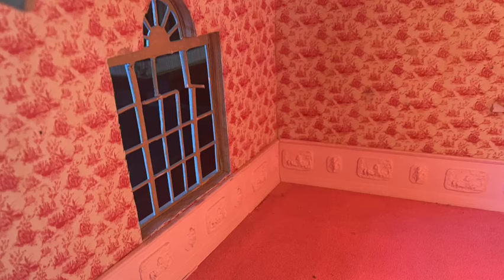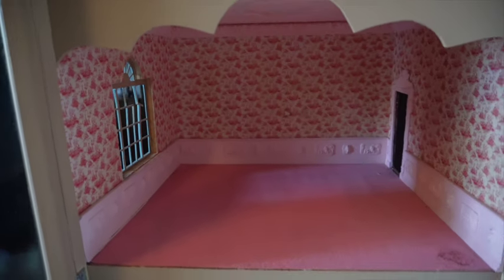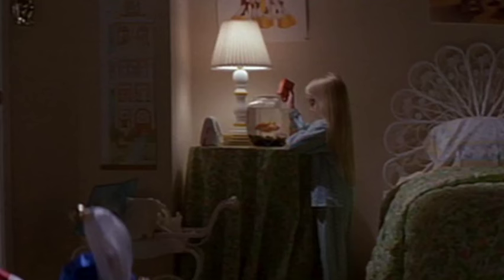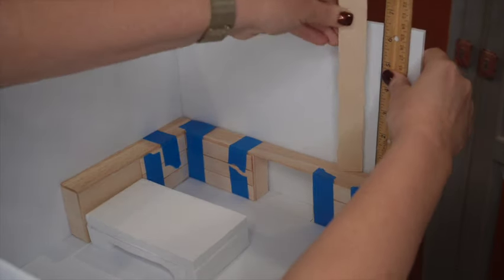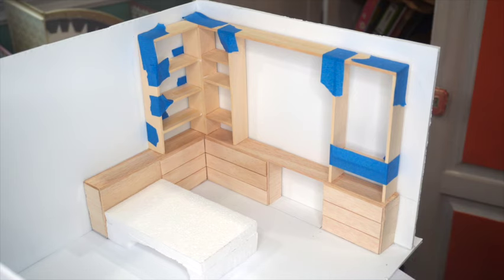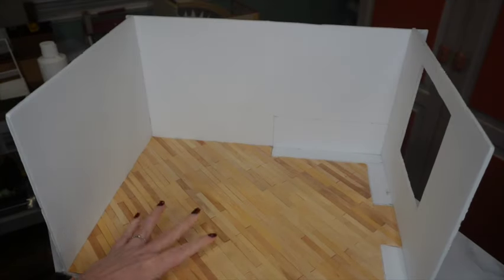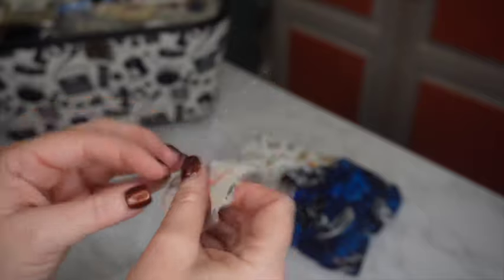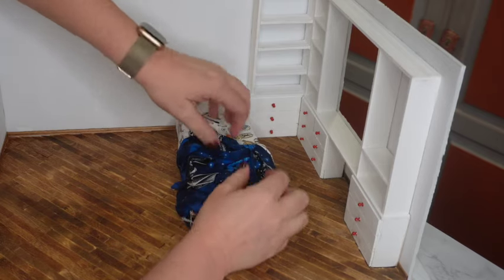Building a Poltergeist Movie Miniature Diorama! ROBBIES Room!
This is the first video of a 4 part OCT-POLTER Miniature series. We will start with Robbies side of the room and then move over to Carolann's side next week. This is also part of the 15 room dollhouse renovation I have been working on over the last year and will continue into 2024.

Other series in 15 room dollhouse renovation included:

The Wizard of Oz Baby Room with attached Nanny's quarters

What We Do in The Shadows Dining Room

Indiana Jones Office and Adventure Room

If you are needing preowned dollhouse furniture and accessories please check out my ebay site at